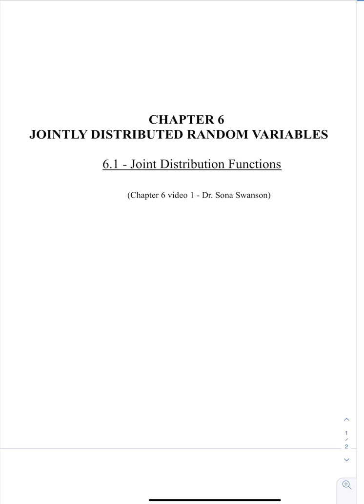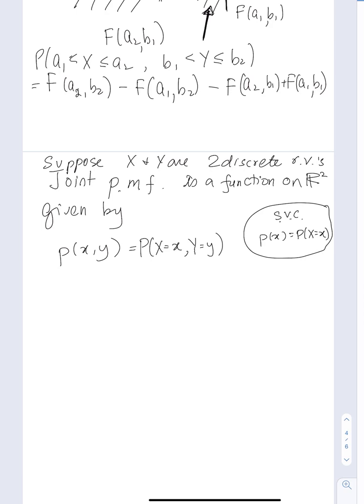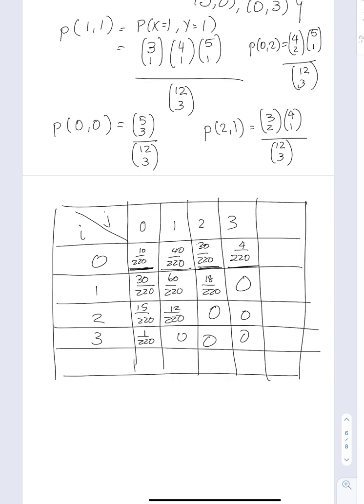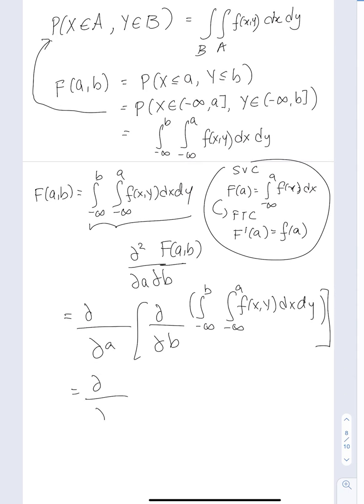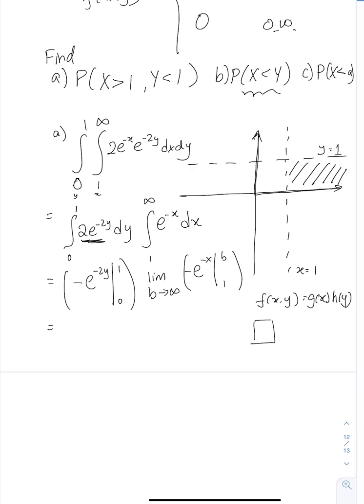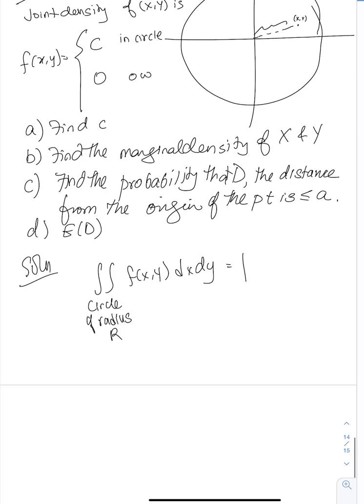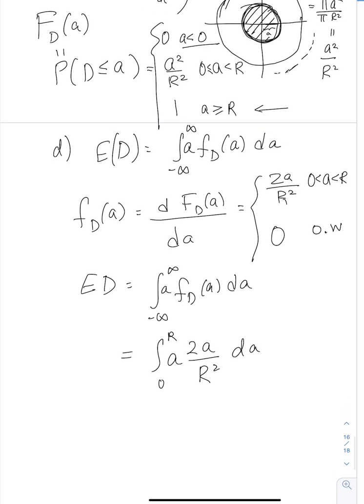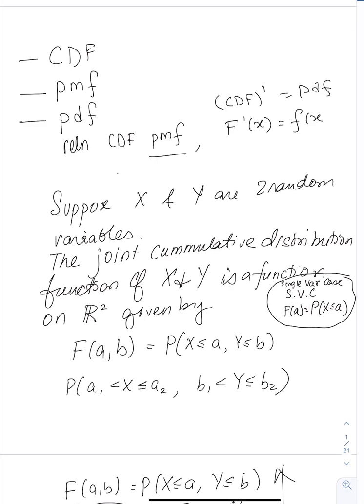Chapter 6 video 1 (Probability)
Section 6.1 Joint Distribution Functions